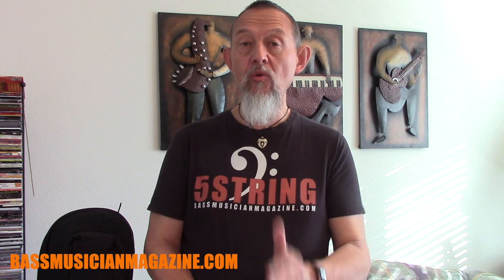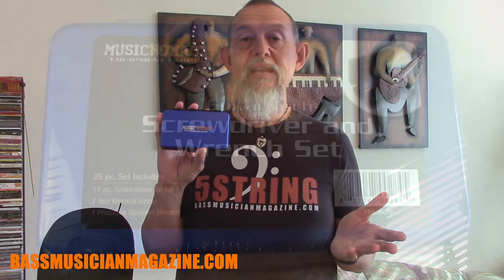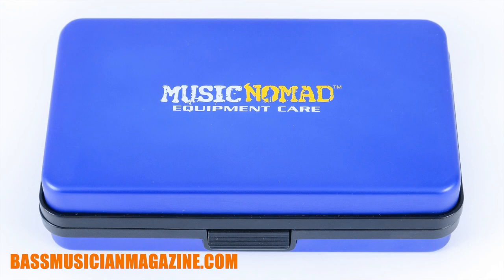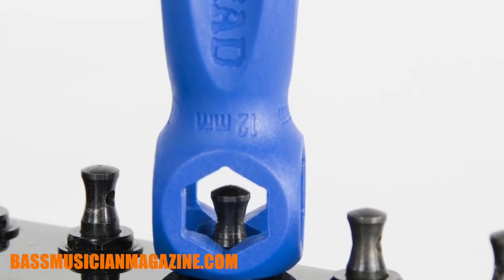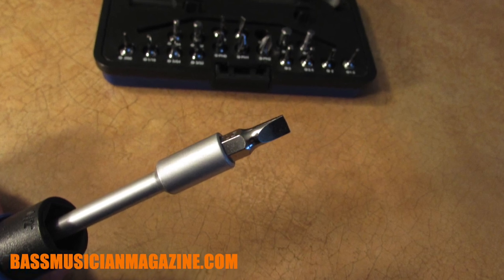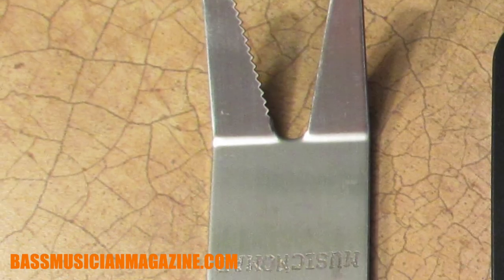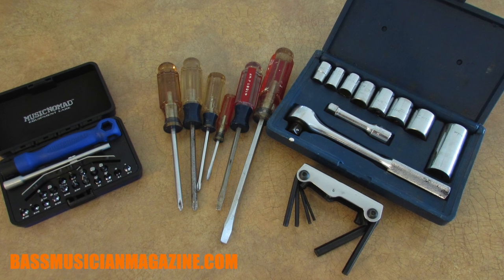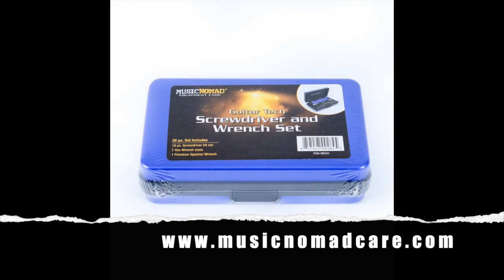Bass Musician Magazine Reviews - Music Nomad Equipment Care Guitar Tech Screwdriver and Wrench Set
Raul Amador takes a close look at the compact and versatile guitar tech screwdriver and Wrench set by Music Nomad Equipment Care.